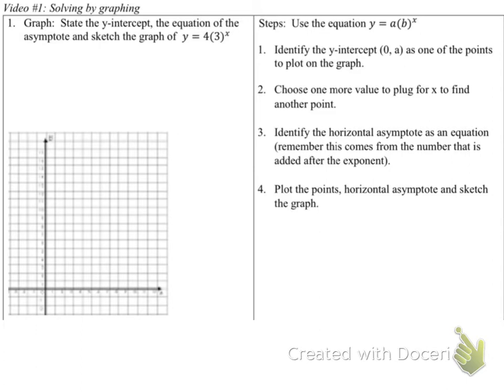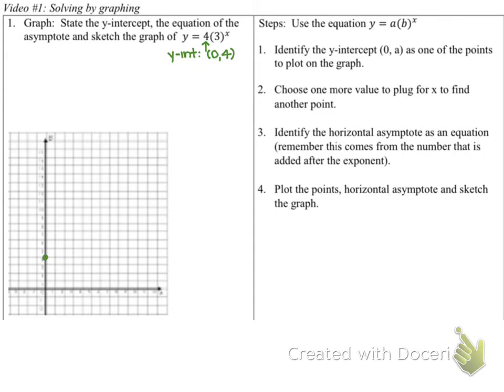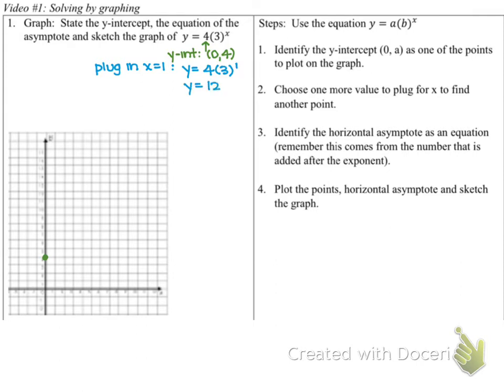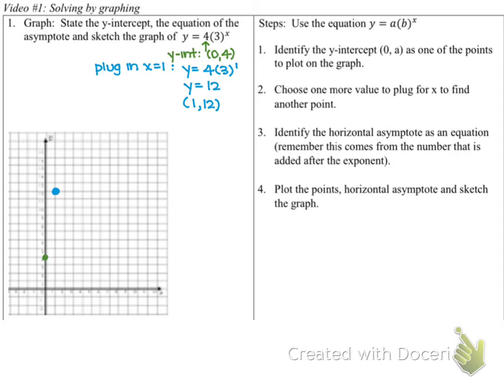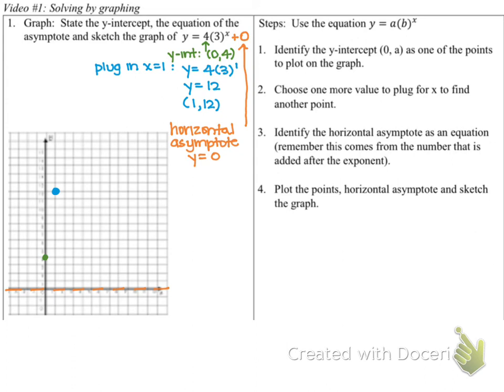Int1 Video #1 Exponential Growth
Graph exponential function given equation.
Identify the y-intercept and the equation of the asymptote.